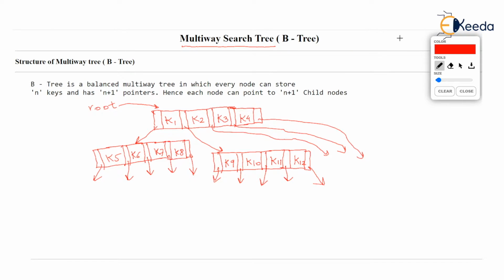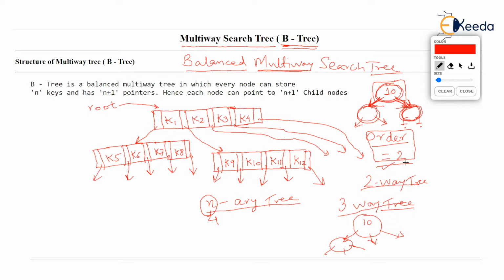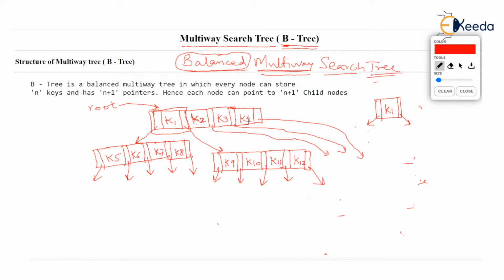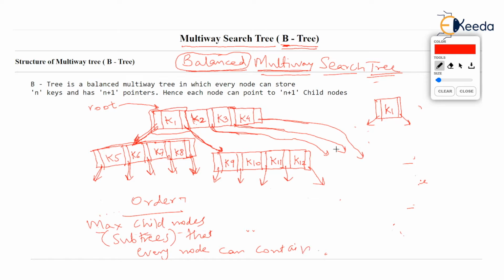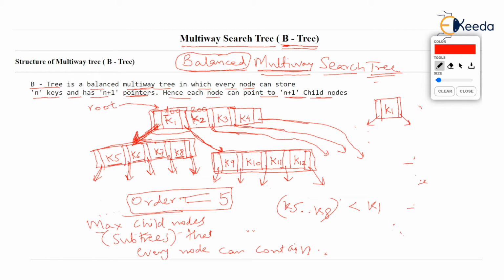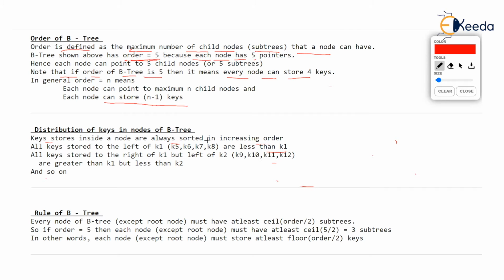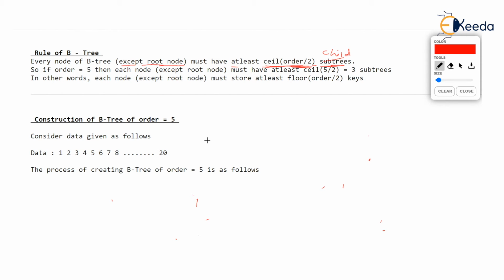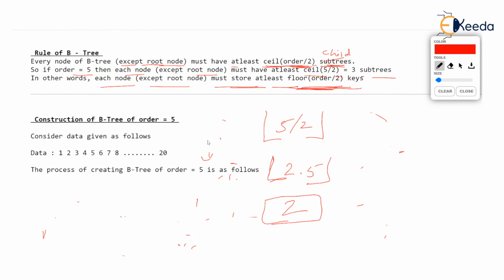Multiway Search Tree | Programming and Data Structures | GATE | CSE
Welcome to our comprehensive guide on Multiway Search Trees, a key topic in Programming and Data Structures for GATE CSE aspirants.

In this video, we delve into the concept of Multiway Search Trees, an advanced data structure that allows for more than two children per node. We'll start with the basics, explaining what a Multiway Tree is and how it differs from Binary Trees.

We'll then move on to more complex topics, such as how to insert and delete nodes in a Multiway Tree, and how to traverse it efficiently. We'll also discuss the applications of Multiway Trees in computer science and why they're important for GATE CSE.

This video is designed to be easy to follow, with clear explanations and step-by-step examples. Whether you're a beginner just starting out with data structures or a seasoned programmer looking to brush up on your knowledge, this video has something for you.

So join us as we explore the fascinating world of Multiway Search Trees. Happy learning!

Happy Learning.